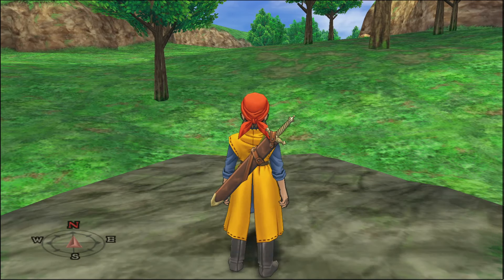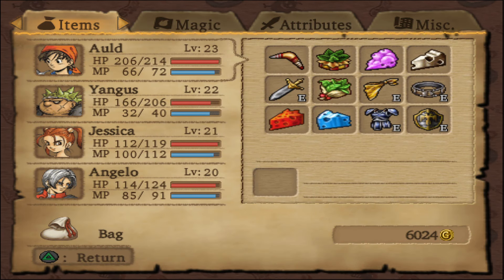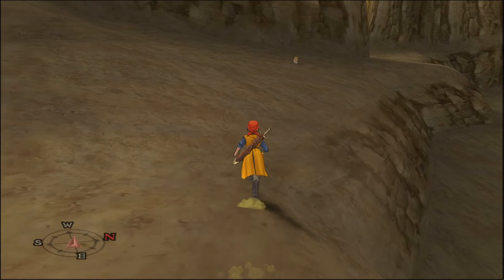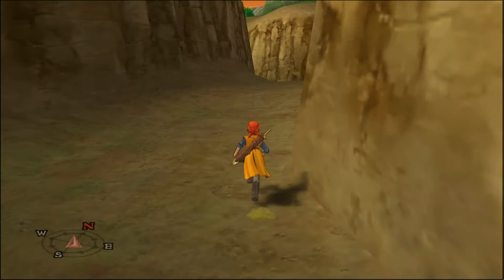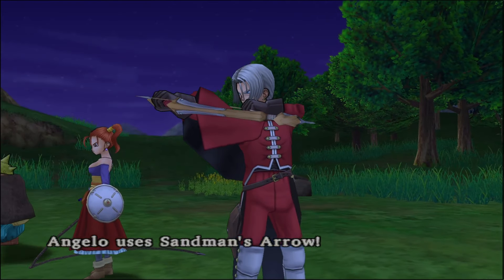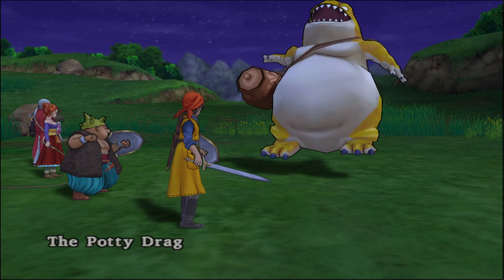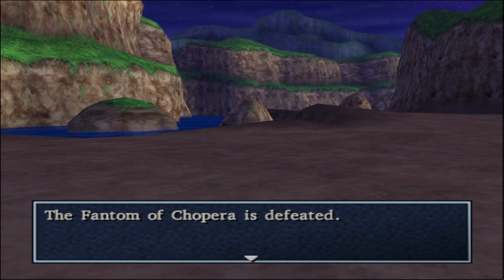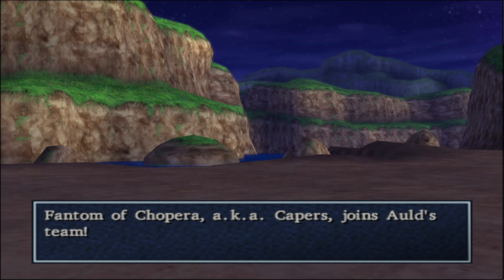Dragon Quest 8 (PS2) — Part 44 - Taking on Rank C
With a little night-time hunting, let's see if we can build a team capable of taking on Rank C!

Enjoying the series? Please consider leaving a like and/or a comment, as that helps the video return higher in search results. Want to help more directly?